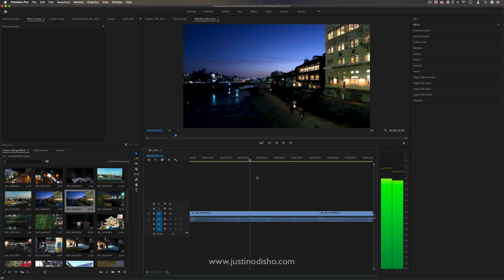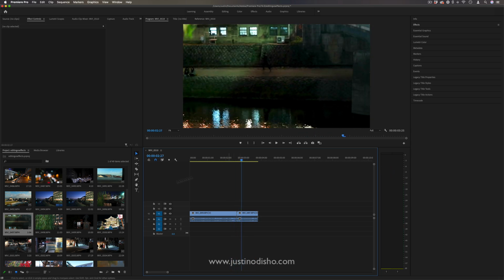The Difference Between Video Editing & Effects (What you don't see) (Adobe Premiere Pro CC)